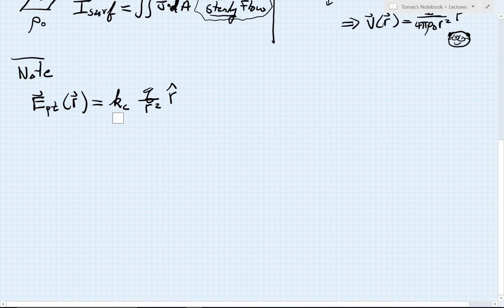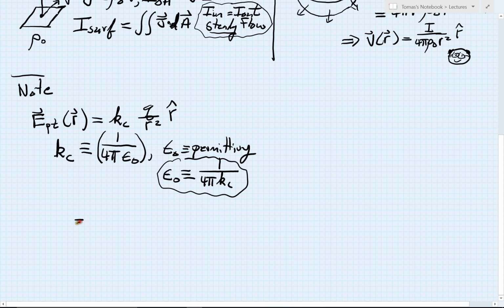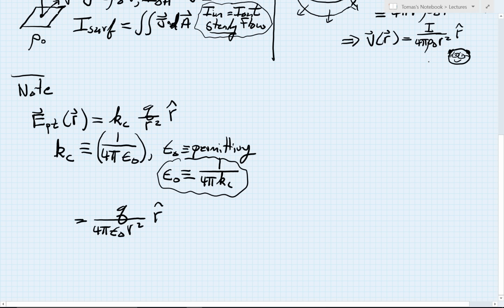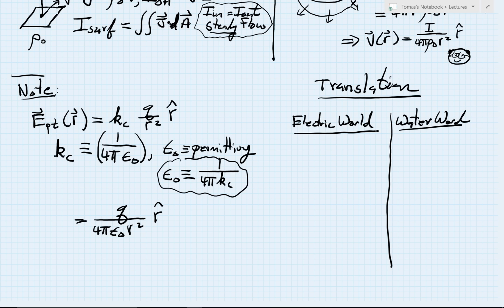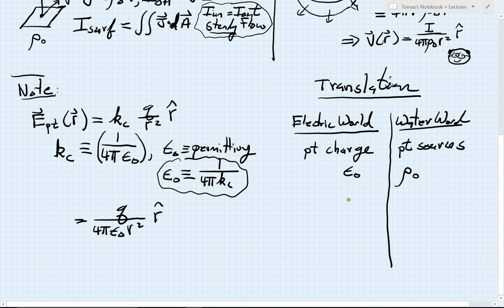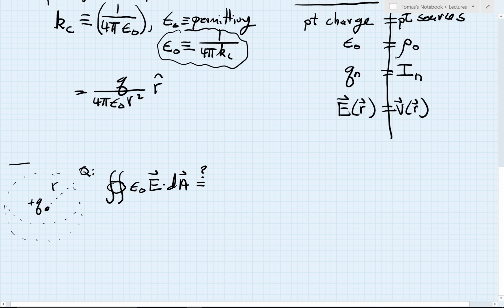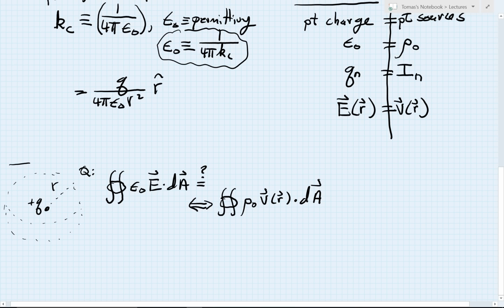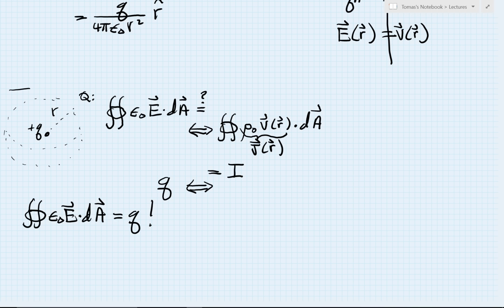L5.2 Detailed Fluid-Electric Field Analogy